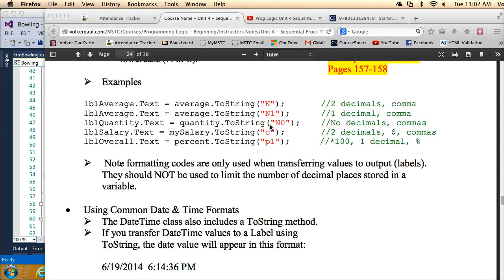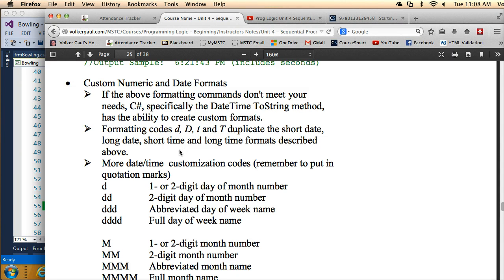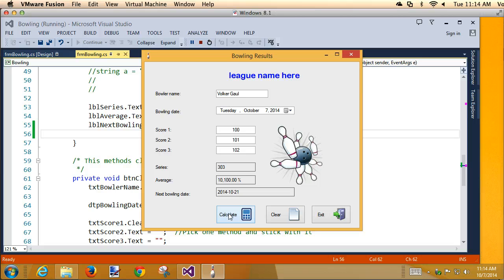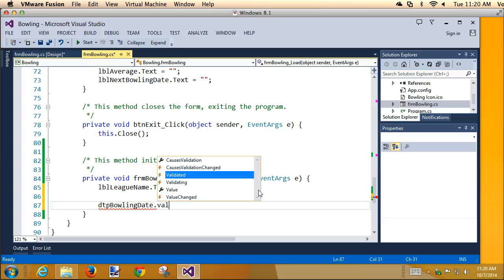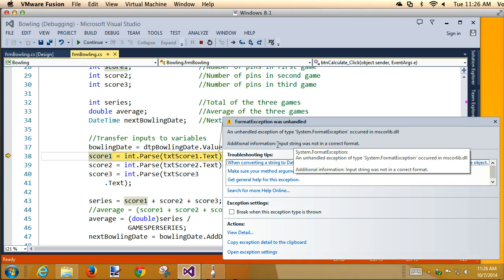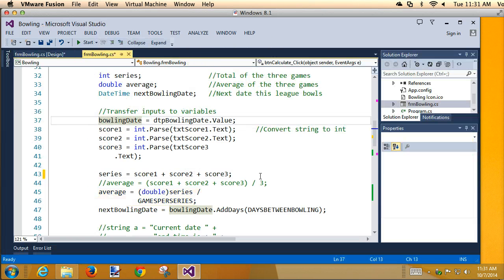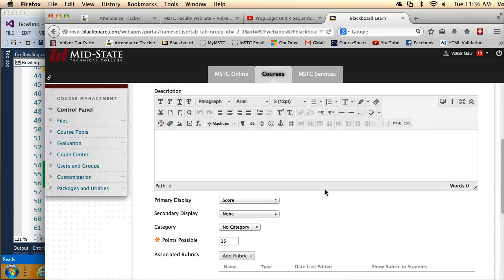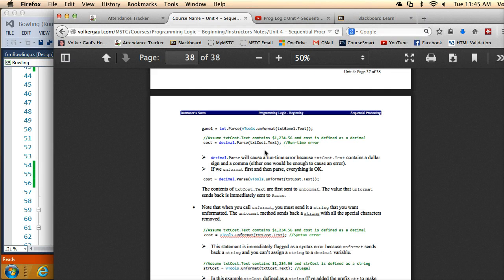pl4.8 Format Date; Form Load; Error Types